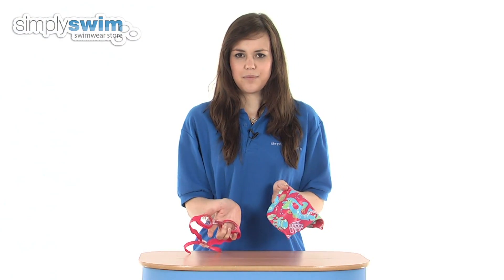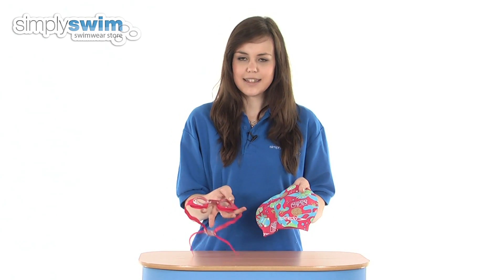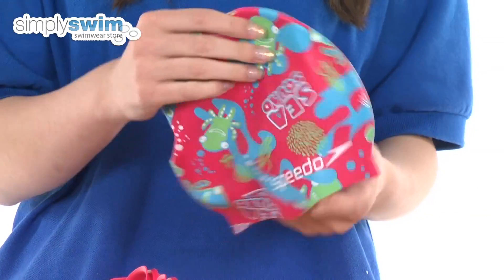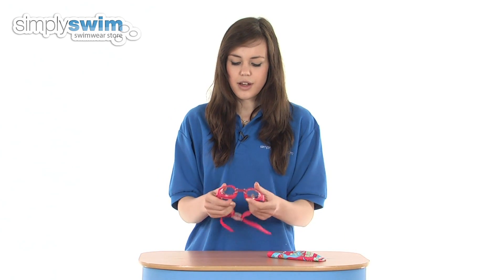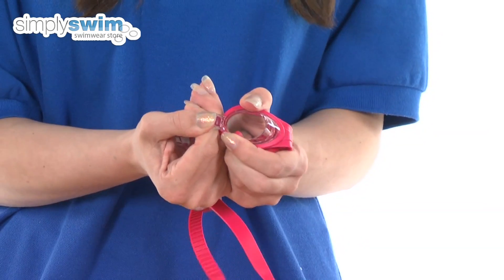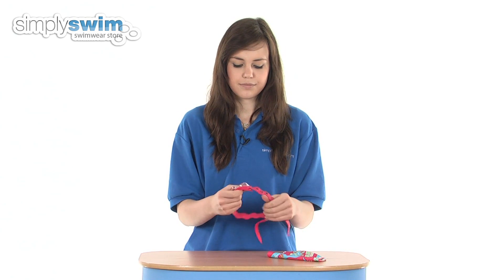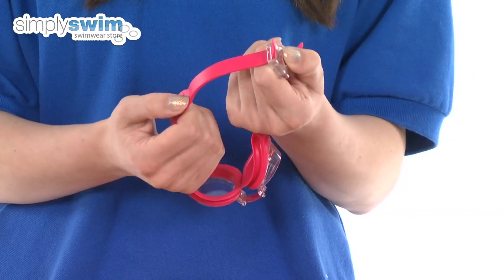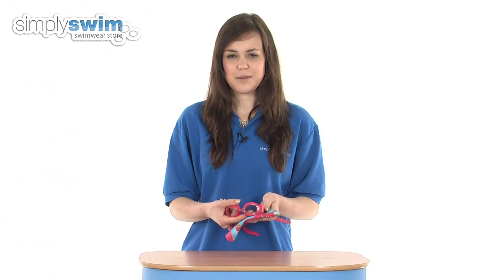Speedo Sea Squad Swim Set (Pink)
This cute swimming set is perfect for young girls starting out in the water. A matching goggles and swimming cap are easy to put on and give confidence in the water.